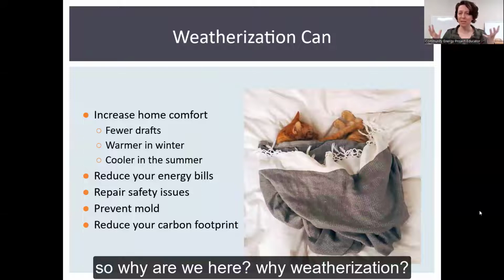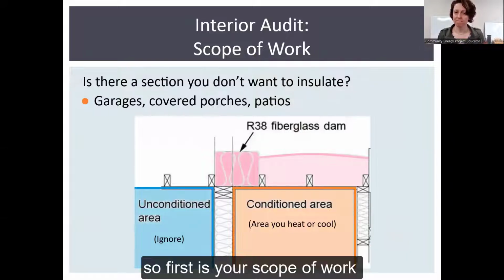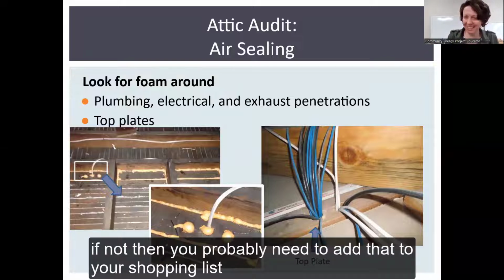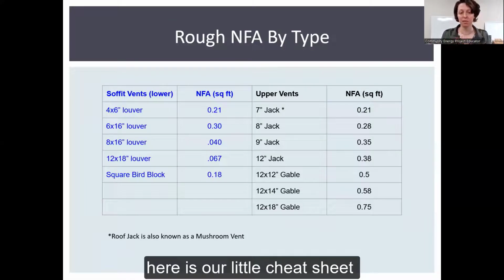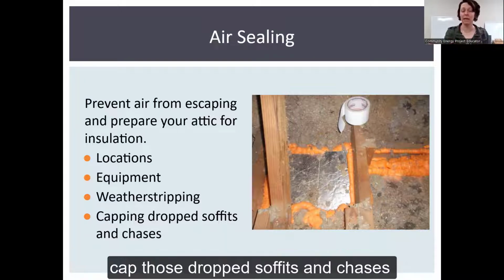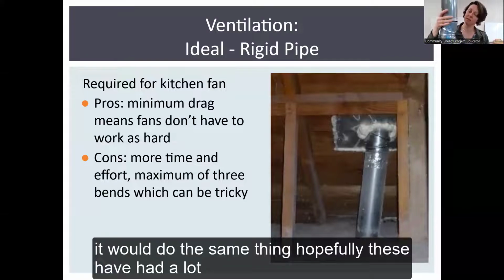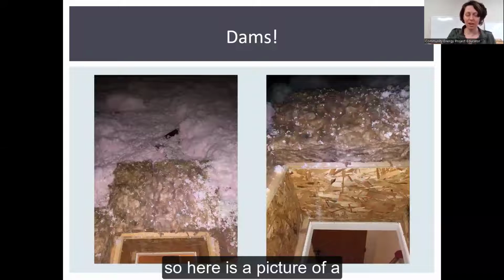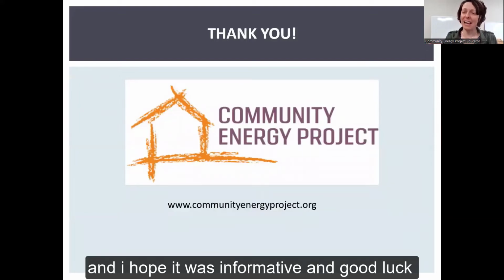Do It Yourself Attic insulation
Learn how to insulate a flat attic yourself! This video will cover details on how to conduct an audit, defines important terms and concepts often used by energy efficiency contractors, ventilation, air sealing, and insulation based on Oregon best practices